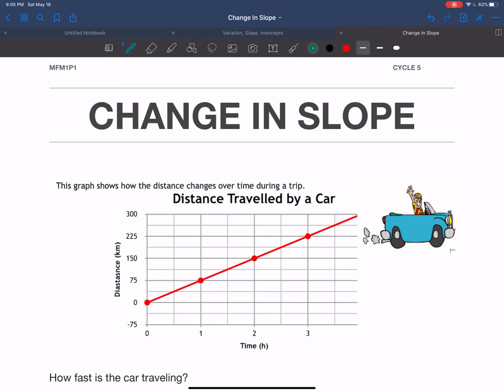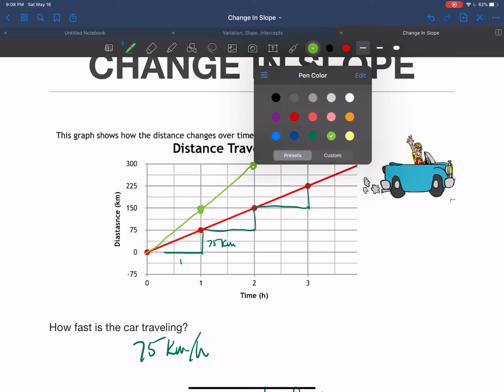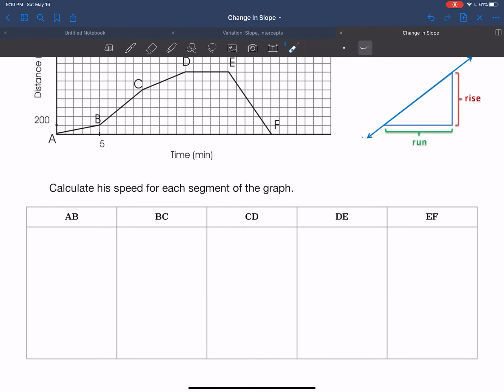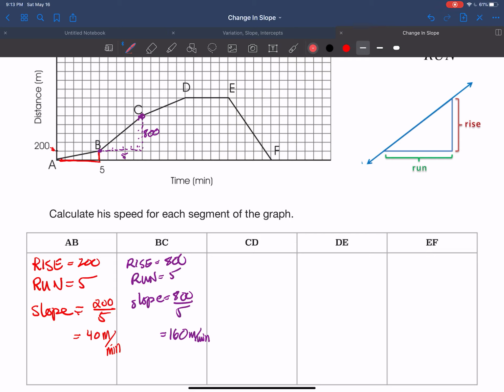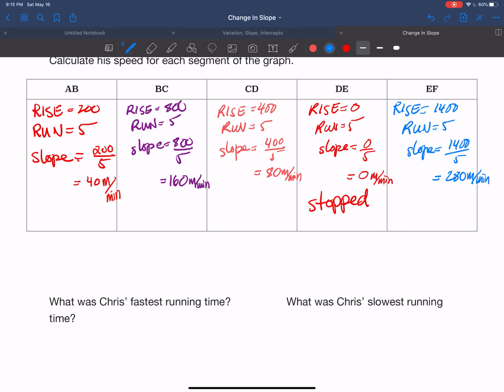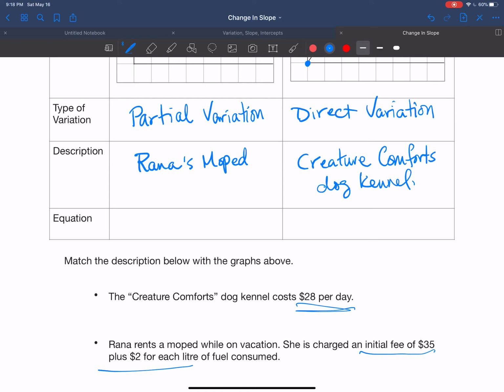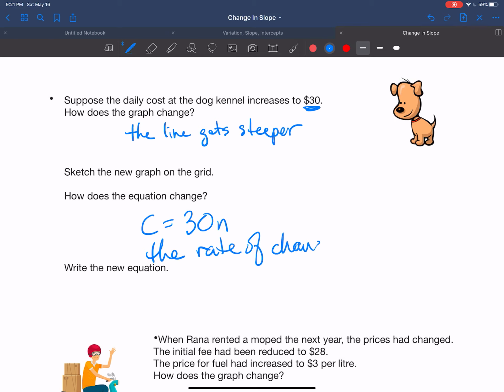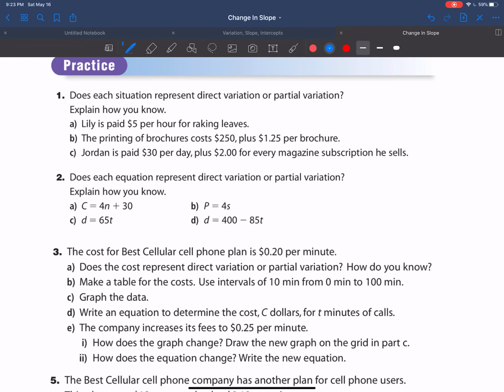Change in Slope